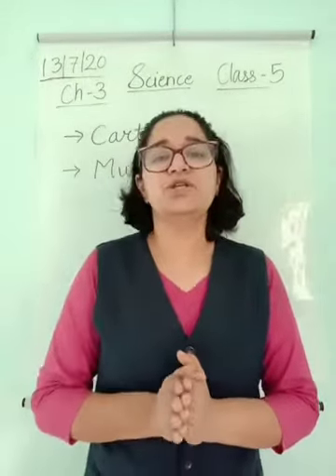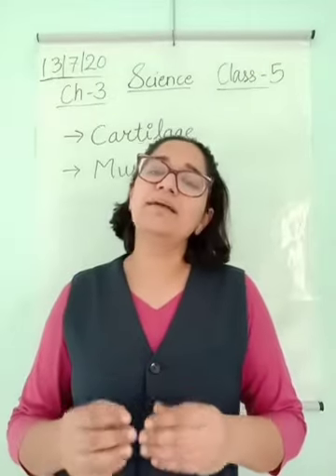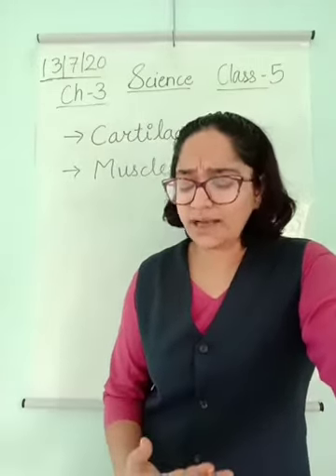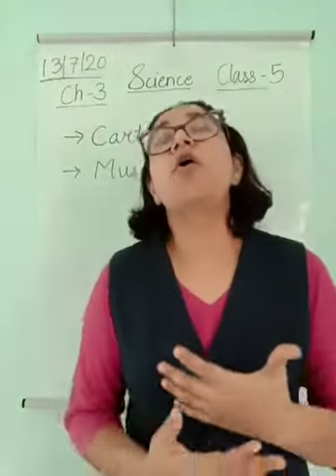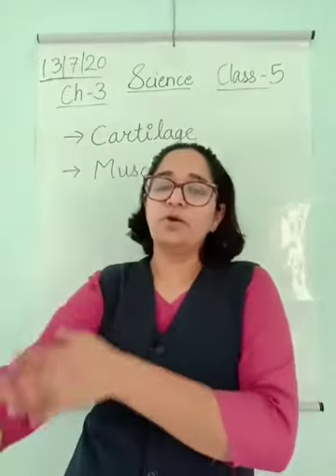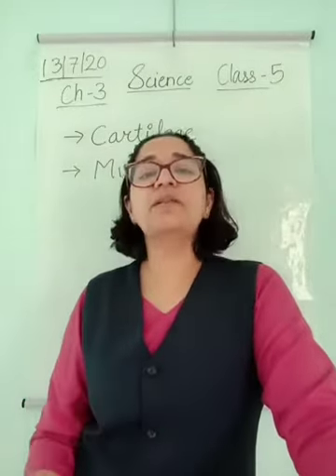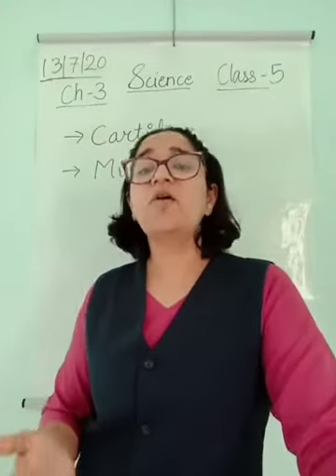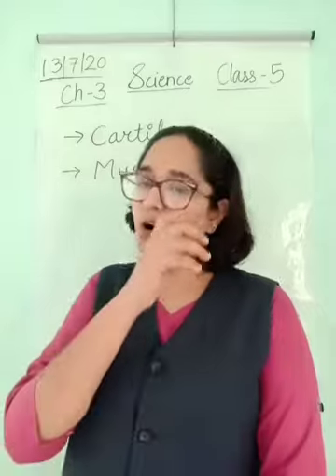CLASS 5 SCI CH 3 PART 4 DT 13 07 2020